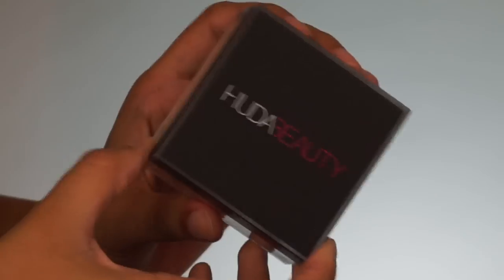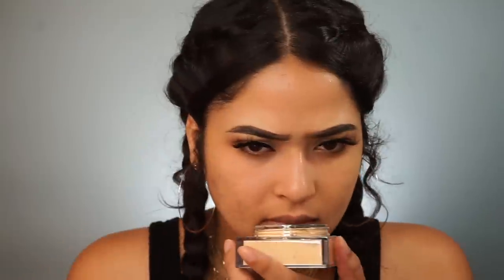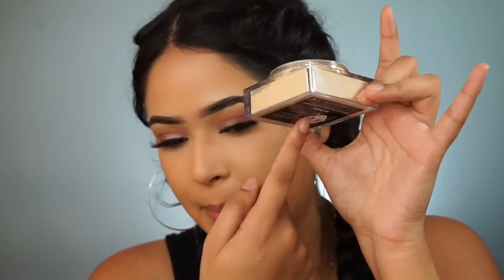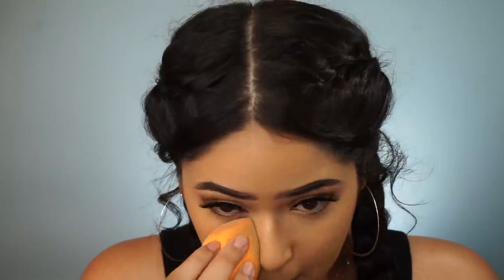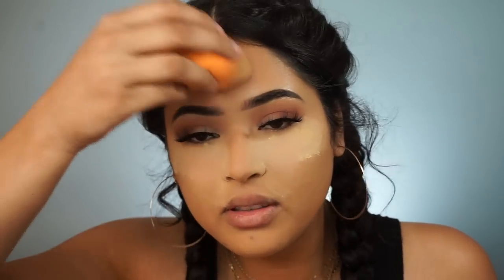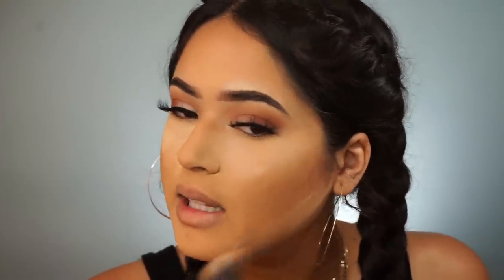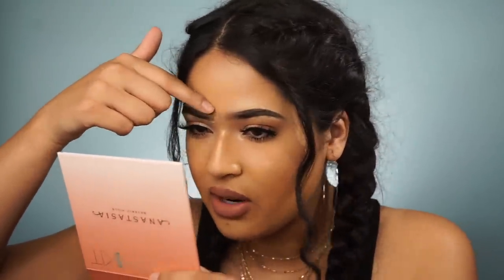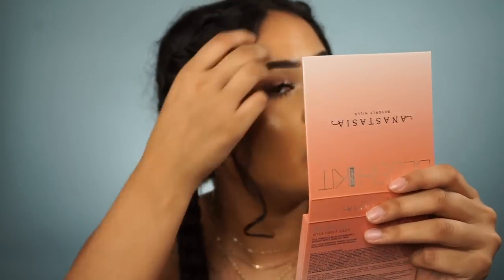Does it give Flashback?! Huda Beauty Easy Bake Loose Powder Wear Test! |Taisha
Today I will be trying the NEW Huda Beauty Easy Bake Loose Powder in the shade BLONDIE! In this video I will be doing a flashback test and wearing it through out my day.💘

Products Mentioned:

Huda Beauty Easy bake Loose Powder in BLONDIE

Eyes:
KKW X Mario Palette
Benefit Bad Gal Mascara
Allie express lashes🙊

Lips:
Colourpop "Bff3" Lip liner
Lorea'l Matte Lipstick in Sweet Tooth

                                                       xoxo,
                                                            Taisha Alicea ♡